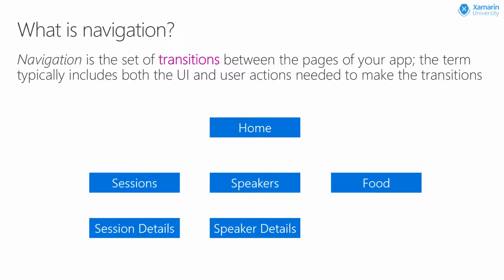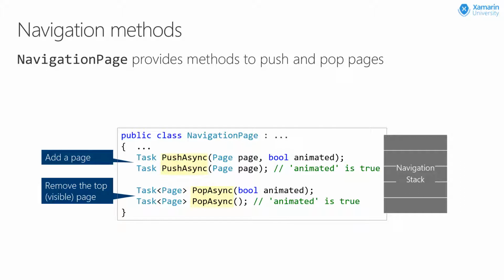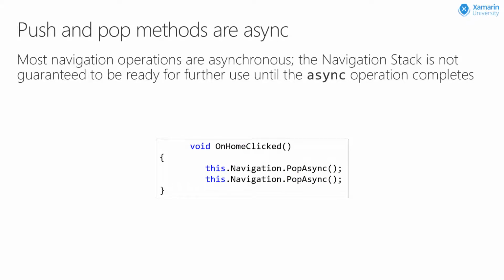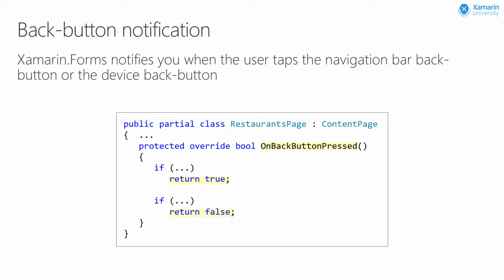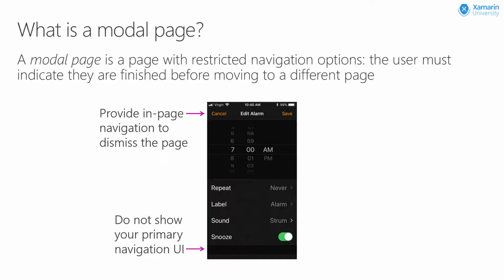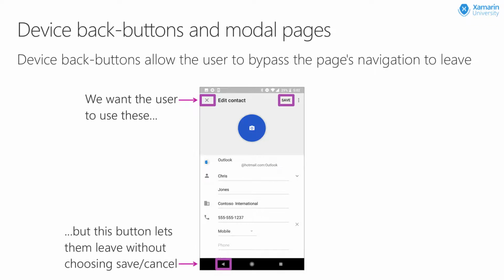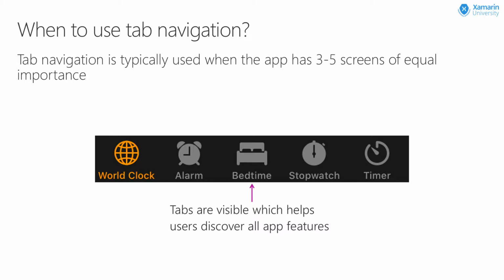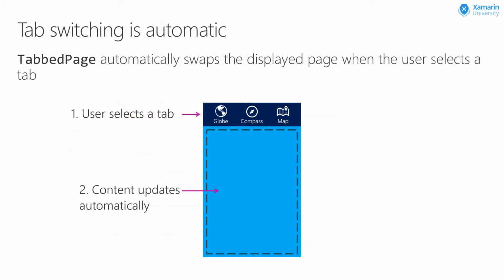XAM205 - Navigation Patterns in Xamarin.Forms